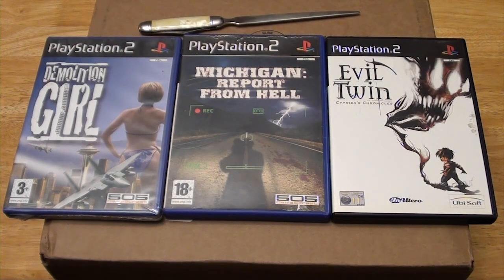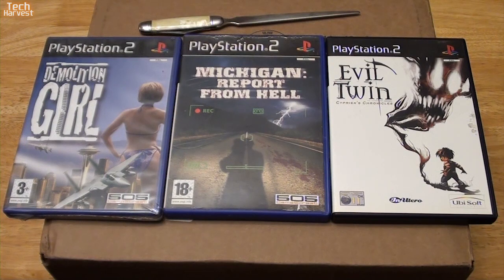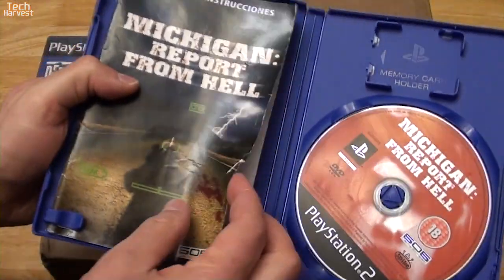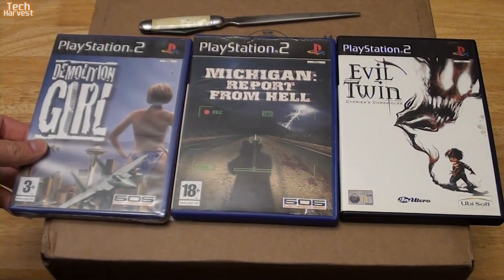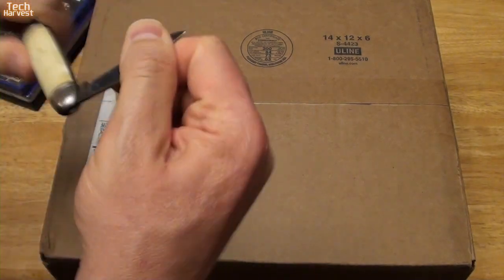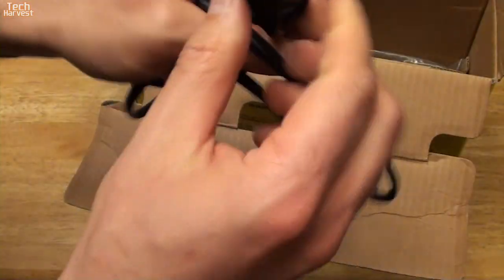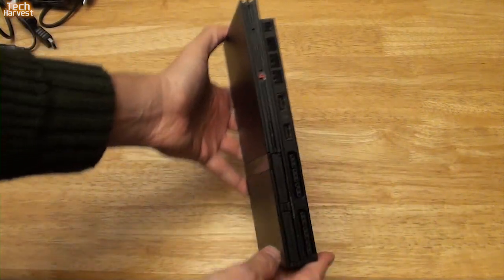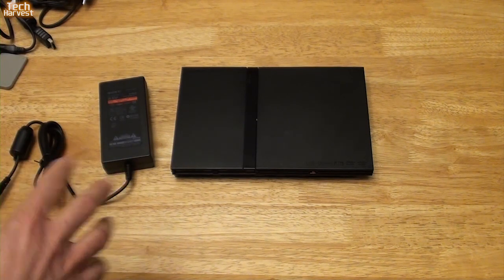PAL PlayStation 2 Unboxing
Here's a throwback for you.  The PS2 is in my opinion the greatest video game system of all time.  I have lots of great memories attached to it.  Enjoy!

Google+: TechHarvest